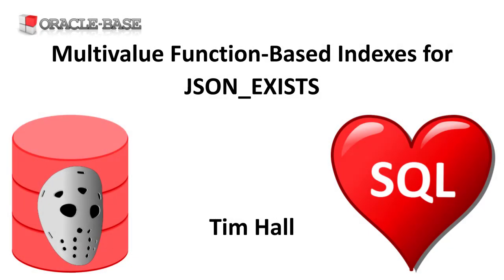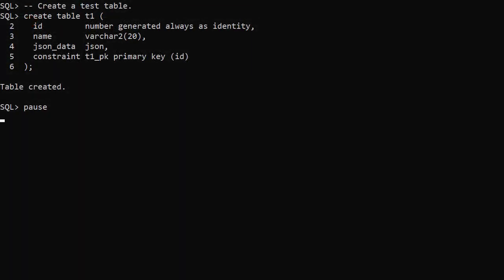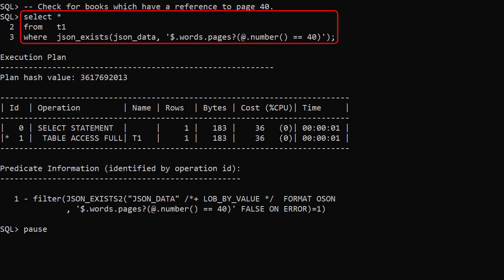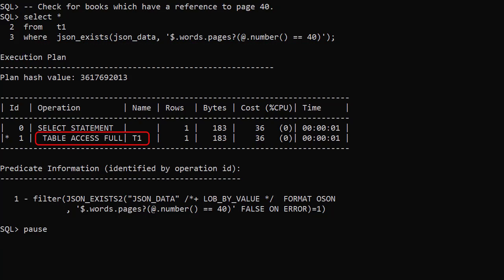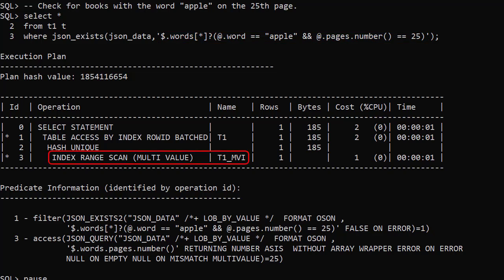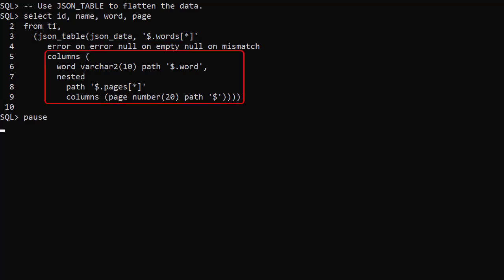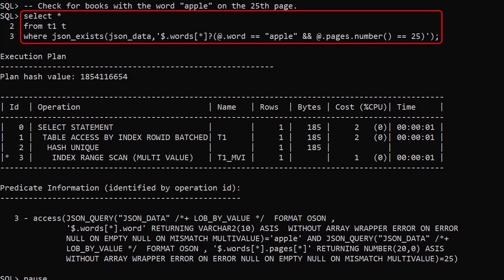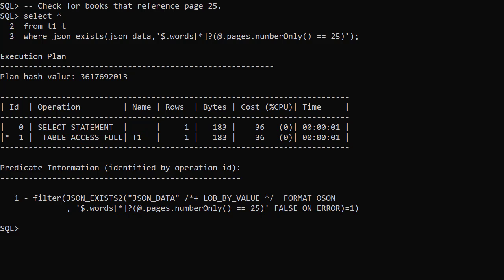Multivalue Function-Based Indexes for JSON_EXISTS in Oracle Database 21c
In this video we'll demonstrate multivalue function-based indexes for JSON_EXISTS,
introduced in Oracle 21c.

Indexing JSON Data in Oracle Database 12c Release 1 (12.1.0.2)